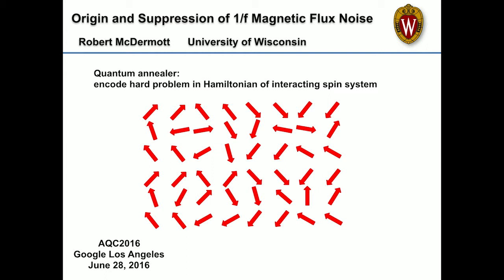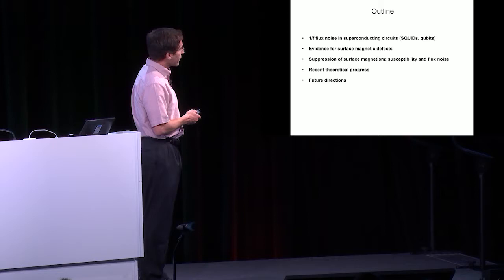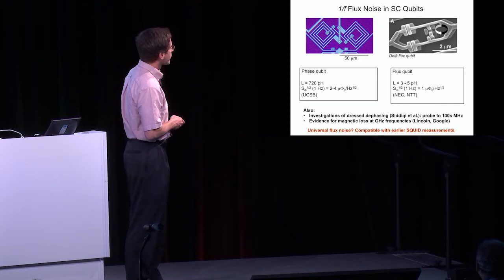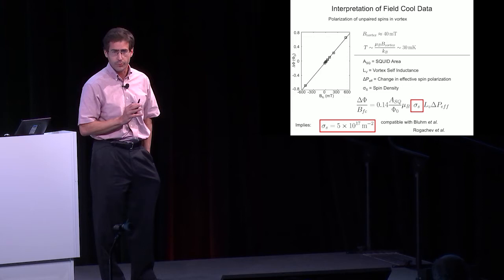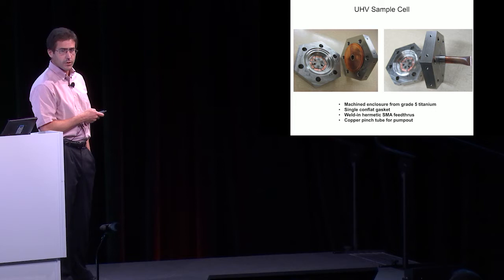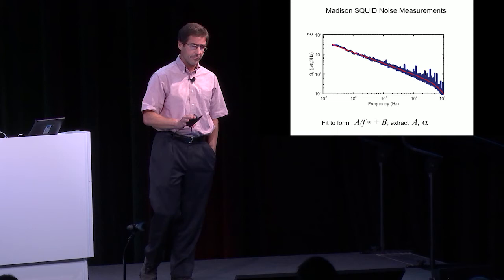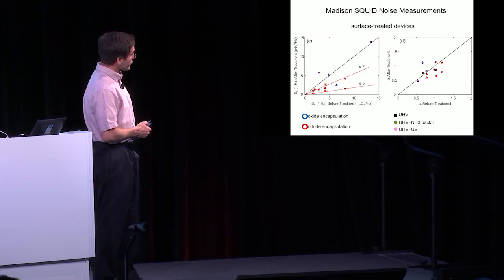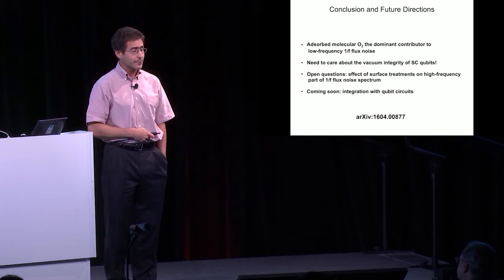AQC 2016 - Origin and Suppression of 1/f Magnetic Flux Noise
A Google TechTalk, June 28, 2016, presented by Robert McDermott (University of Wisconsin - Madison)
ABSTRACT:  Magnetic flux noise is a dominant source of dephasing and energy relaxation in superconducting qubits. The noise power spectral density varies with frequency as 1/f and spans 13 orders of magnitude. Recent work indicates that the noise is from unpaired magnetic defects on the surfaces of the superconducting devices. Here, we demonstrate that adsorbed molecular oxygen is the dominant contributor to magnetism in superconducting thin films. We show that this magnetism can be suppressed by appropriate surface treatment or improvement in the sample vacuum environment. We observe a suppression of static spin susceptibility by more than an order of magnitude, and a suppression of 1/f magnetic flux noise power spectral density by more than a factor of 5. These advances open the door to realization of superconducting qubits with improved quantum coherence.

P. Kumar, U. Wisconsin, S. Sendelbach, U. Wisconsin, M. A. Beck, U. Wisconsin, J. W. Freeland, Argonne Natl. Lab, Z. Wang, UC-Irvine, H. Wang, UC-Irvine, C. C. Yu, UC-Irvine, R. Q. Wu, UC-Irvine, D. P. Pappas, NIST Boulder

Presented at the Adiabatic Quantum Computing Conference, June 26-29, 2016, at Google's Los Angeles office.